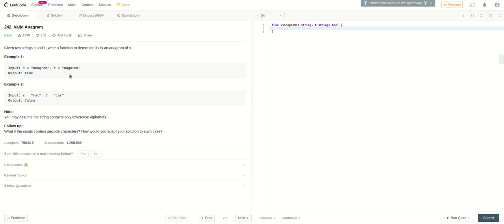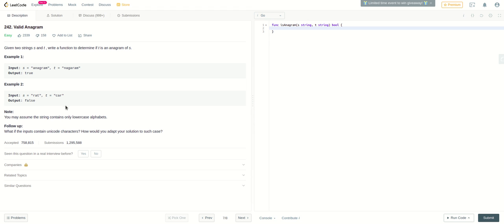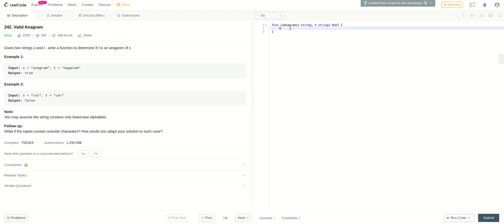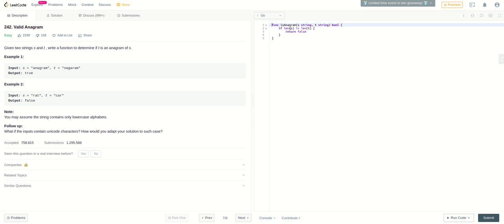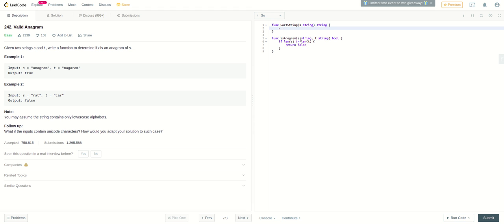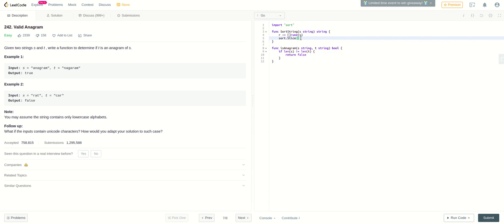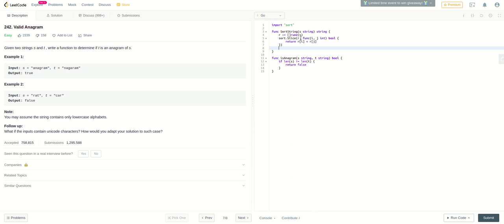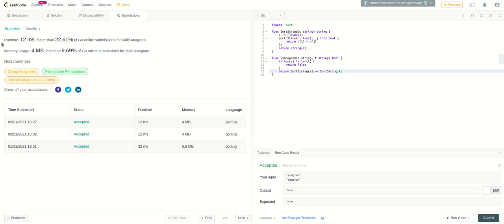Valid Anagram with Go!